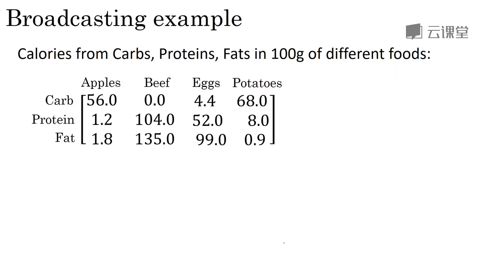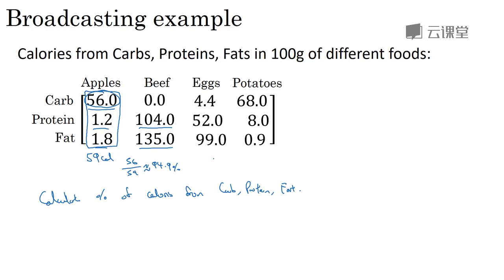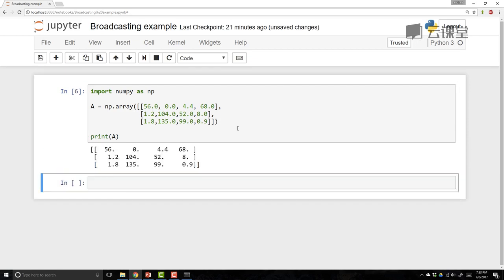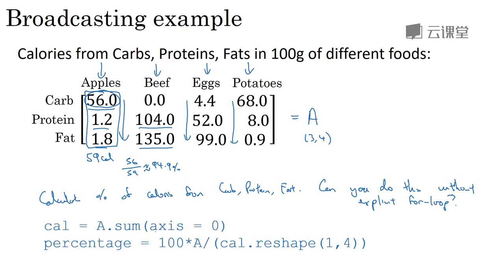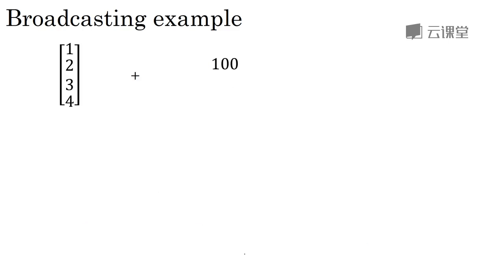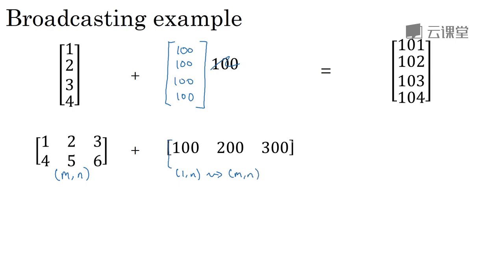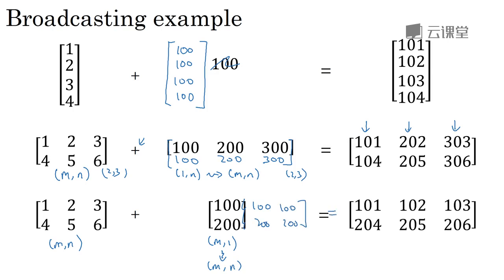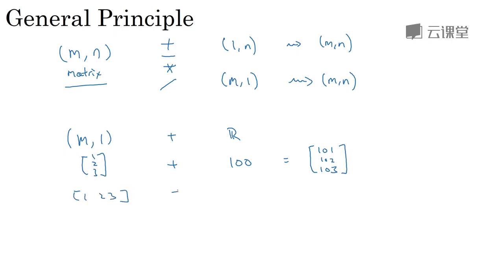21【神经网络和深度学习】吴恩达 Python中的广播